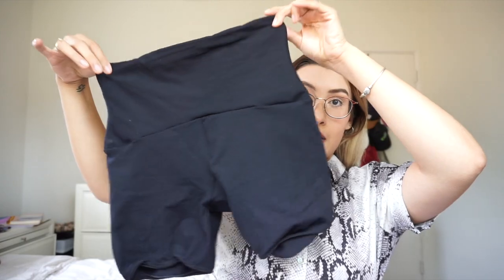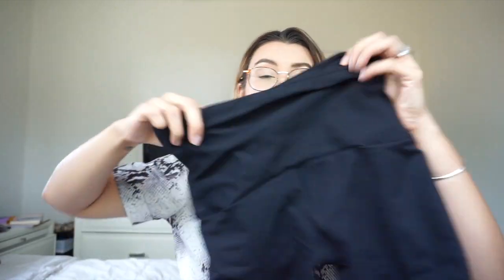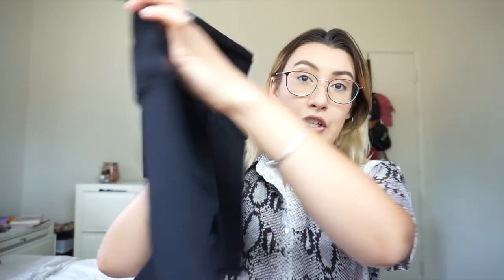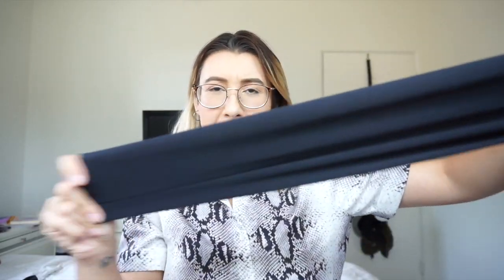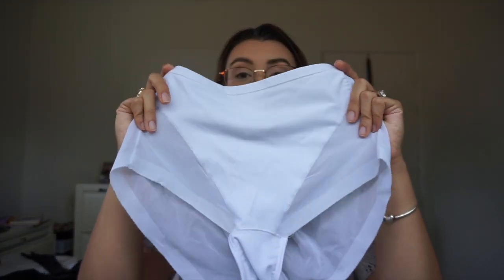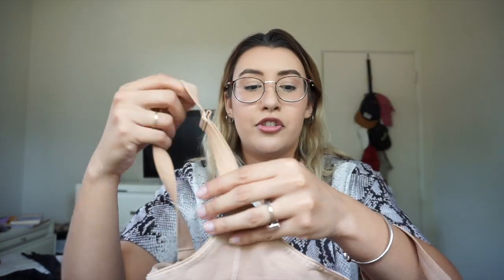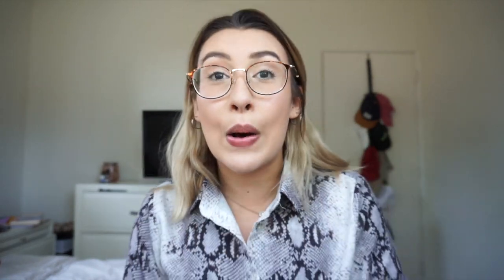MY SHAPEWEAR COLLECTION || TRY ON HAUL !!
Hey my sweets a lot of you wanted to see my shapewear collection so here it is!! I have been wearing shapewear for a really long time it  truly is one of my favorite things. I will be talking about 5 different types of shapewear which are underwear, shorts , bodysuits and waist trainers. I hope you enjoy this video. Let me know your favorite shapewear brand know in the comments.